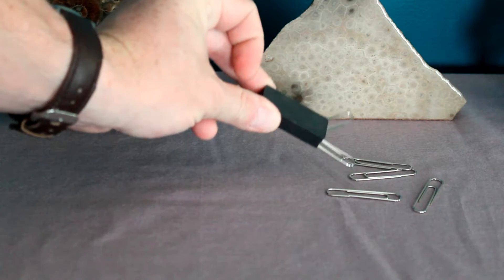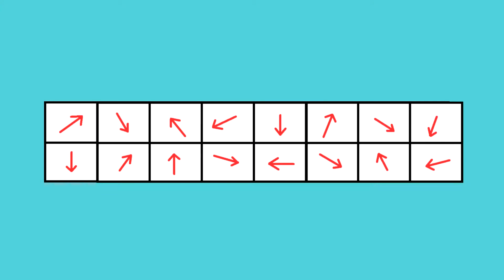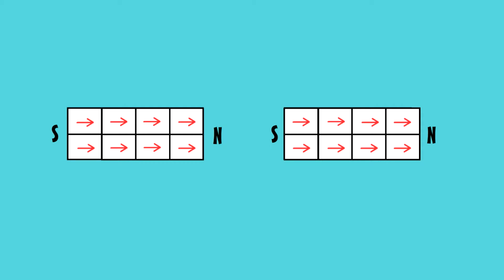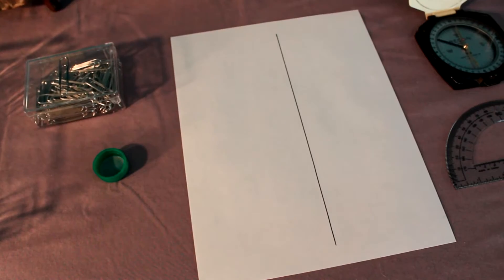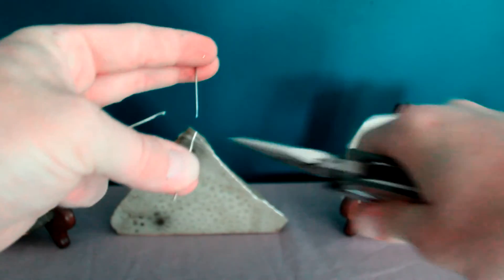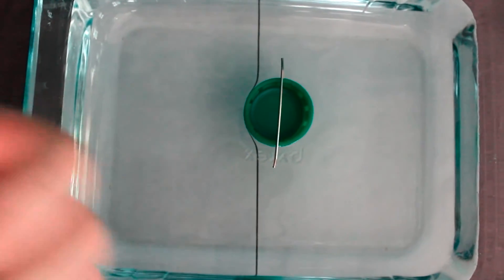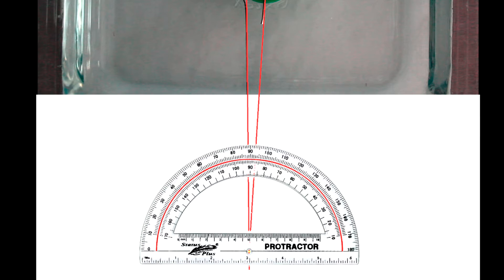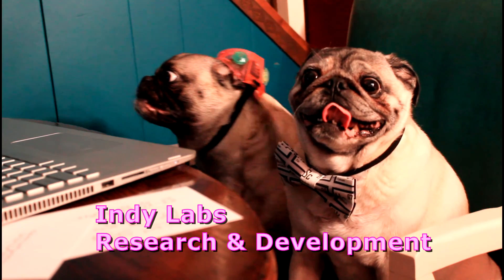DIY Magnetic Compass - Indy Labs #19 (At Home DIY Science)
Magnets are NOT a fad!  Who doesn't still have fun with them?  But, why do magnets act like magnets, but other materials don't?  Why can some materials become magnetized and are attracted to magnets?  In this Indy Labs, you'll learn the answers to those questions, and also learn a classic way to find out which direction you're heading!